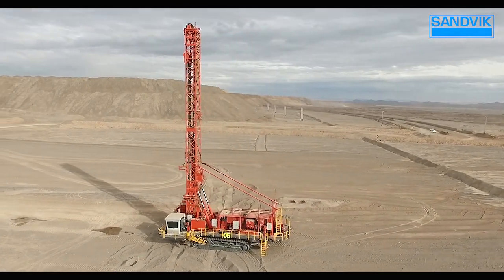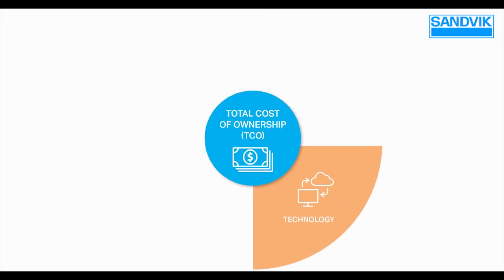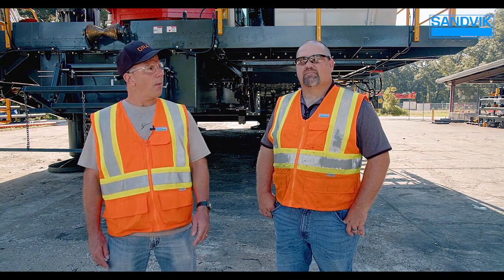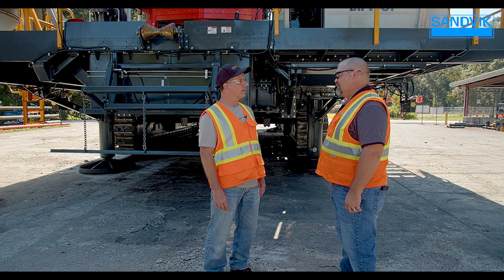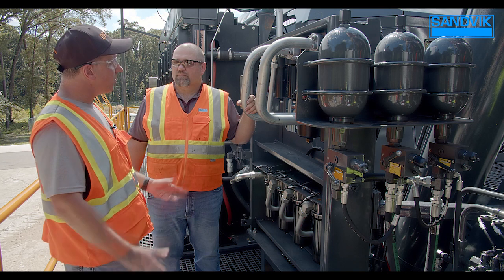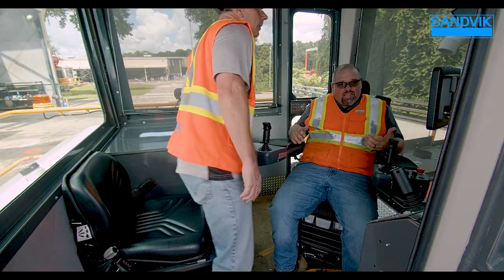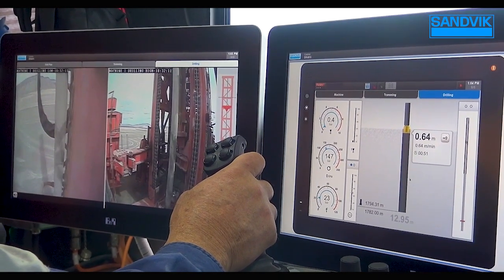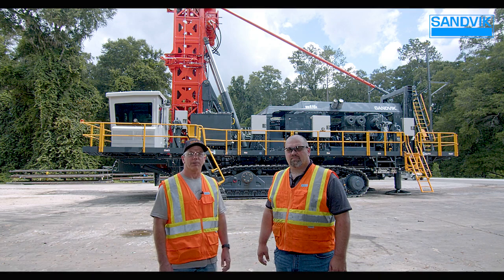DR416i Walkaround 720 (English)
Take a walk around the DR416i blast hole drill and learn why it's Bigger. Smarter. Stronger